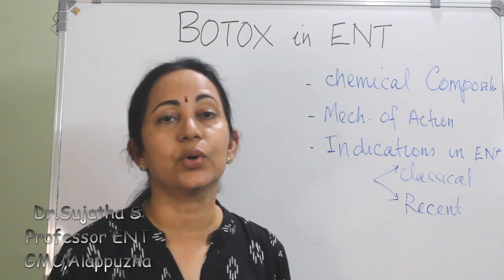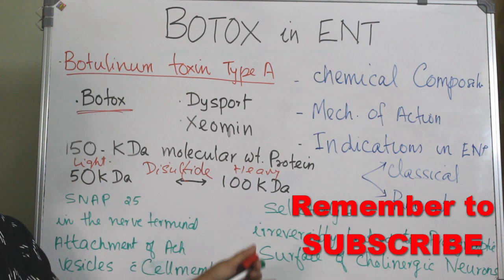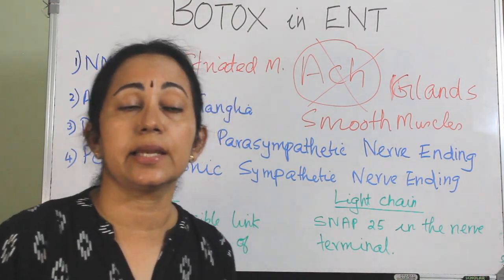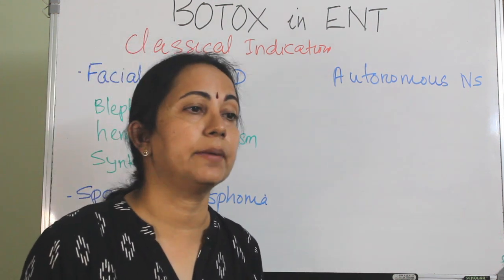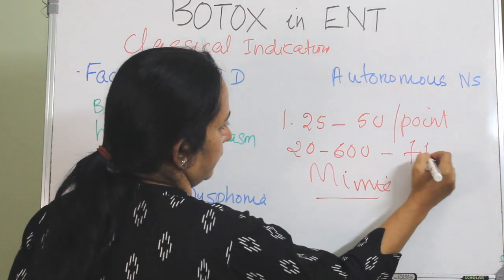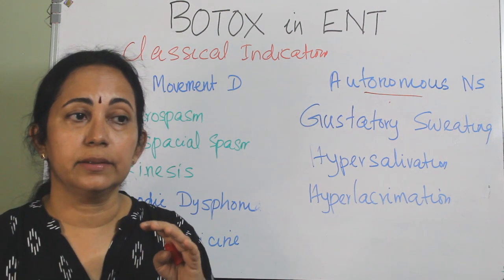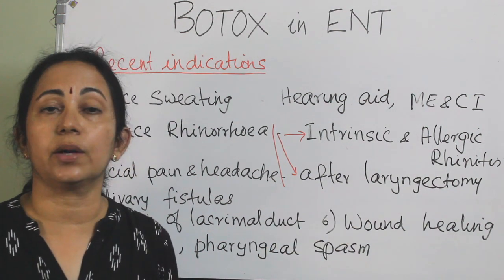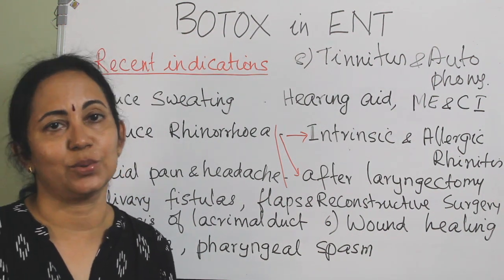230.Botox in Otolaryngology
Botox- mechanism of action and Uses in ENT
botox injection